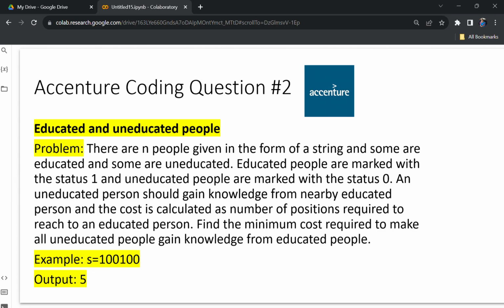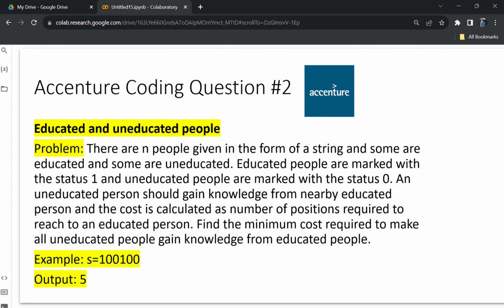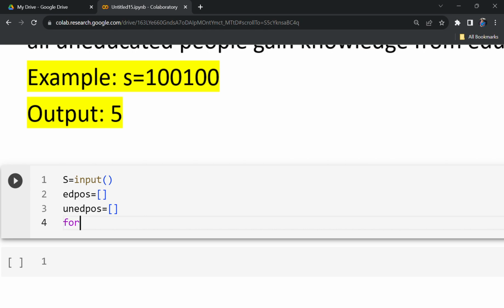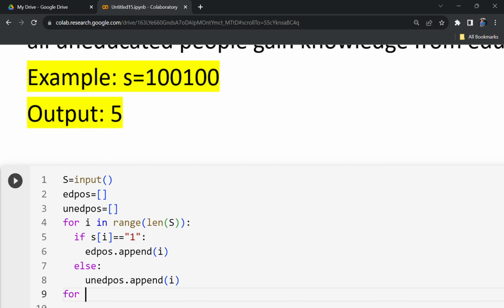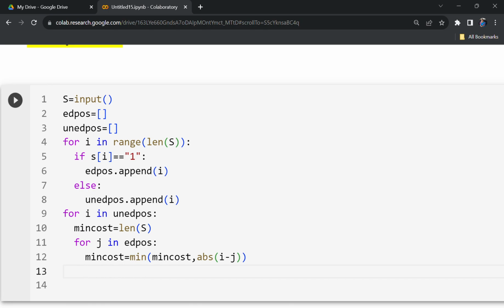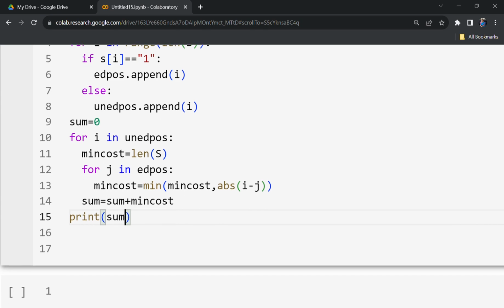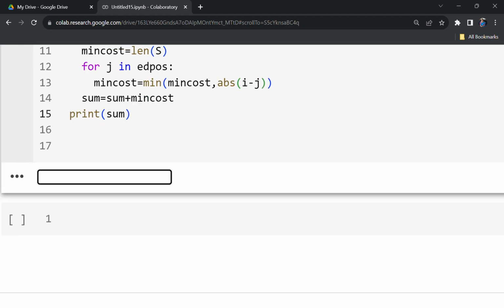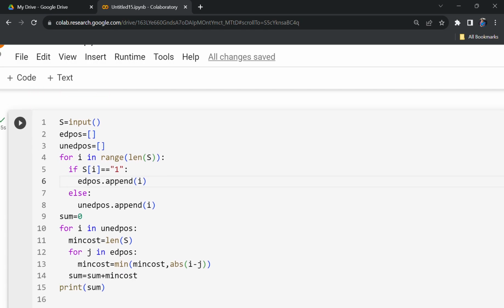Accenture Coding Problem #2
Minimum cost of making all uneducated people gain knowledge from educated people.